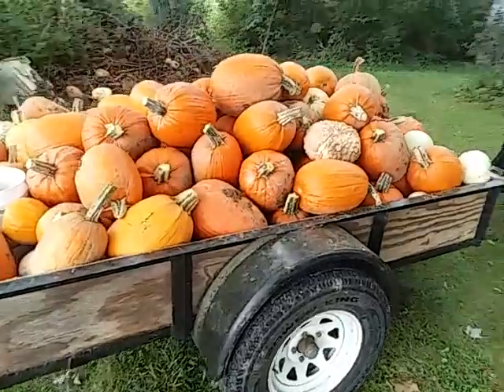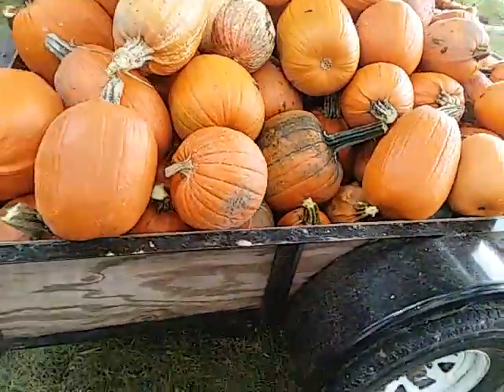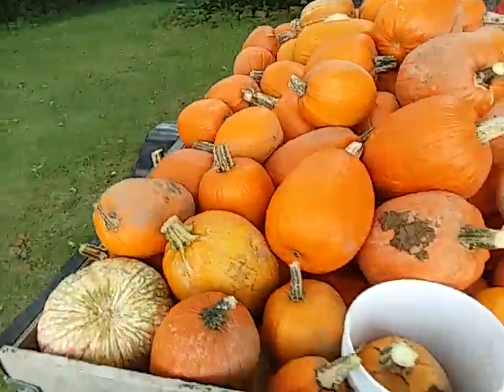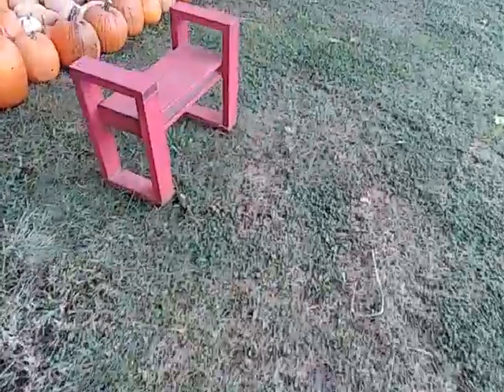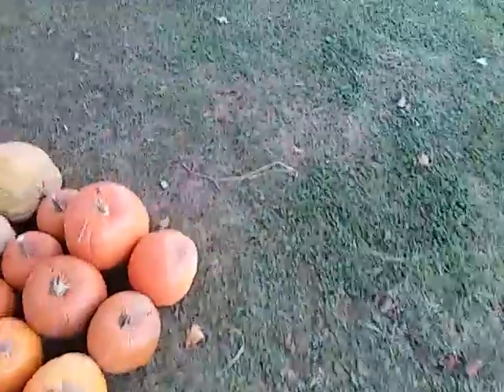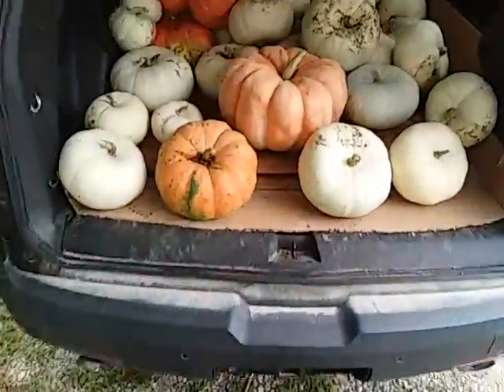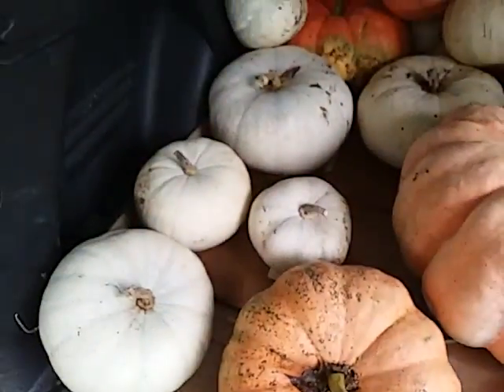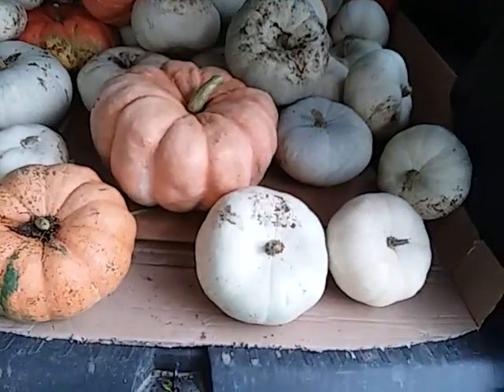Load#13 of Pumpkins 9/04/2022 and part of Load #14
The trailer is full with Load #13 in it and the rain is coming so we are Hauling pumpkins in our Traverse for Load #14 The Pumpkins in The Traverse are Caled Silver Moon. They are a very Light blue with white stripes. There are so some VERY LARGE Indian Doll and we have many more left to get.